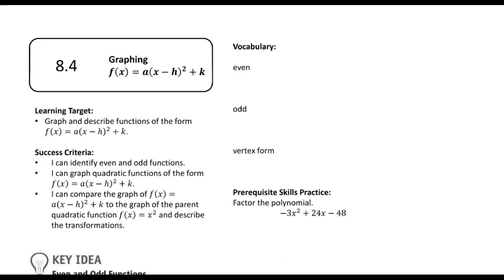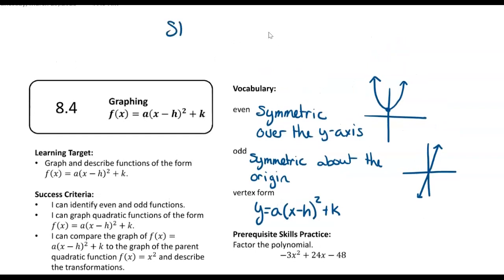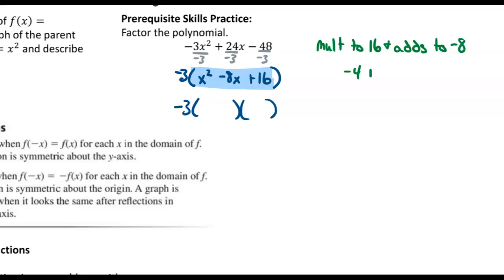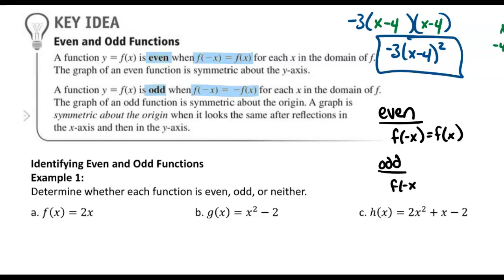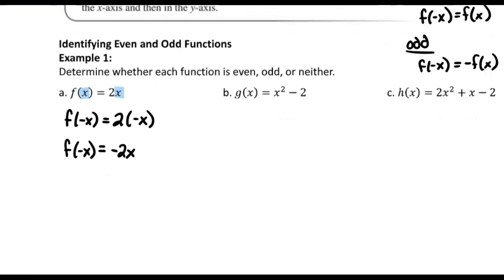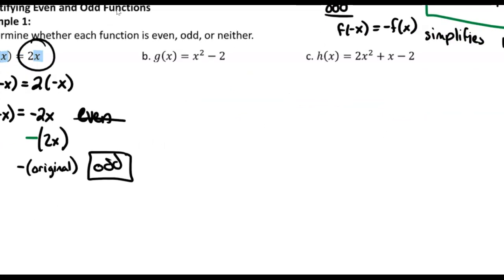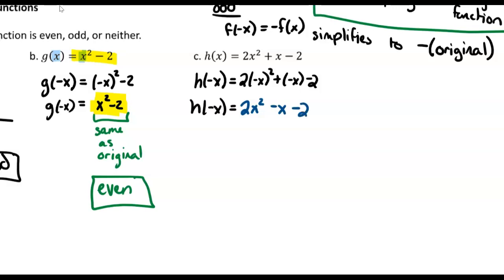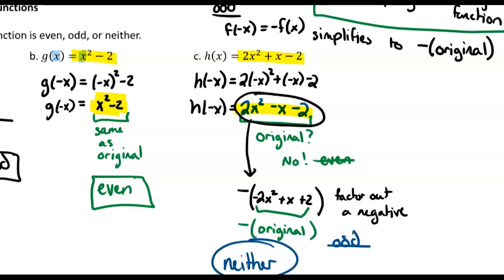Alg1 8.4 Notes (Ex. 1)